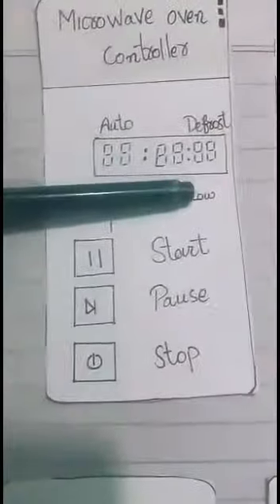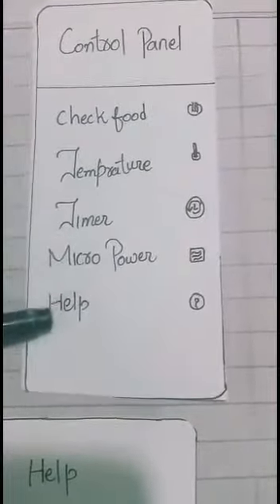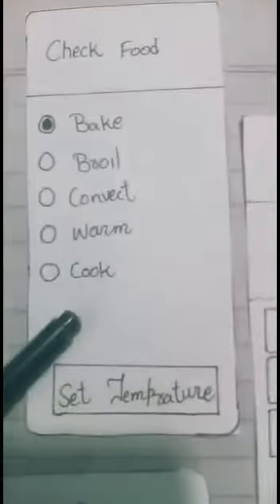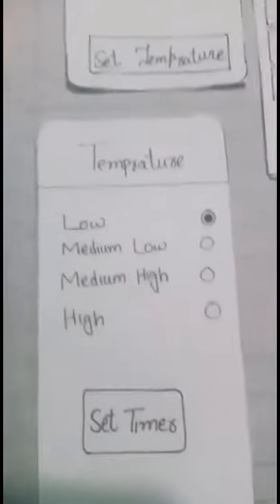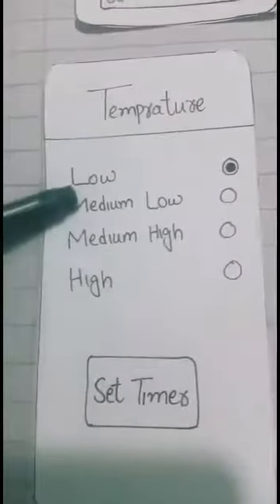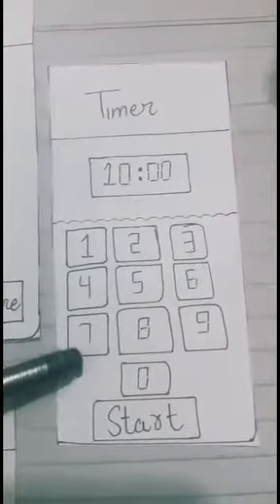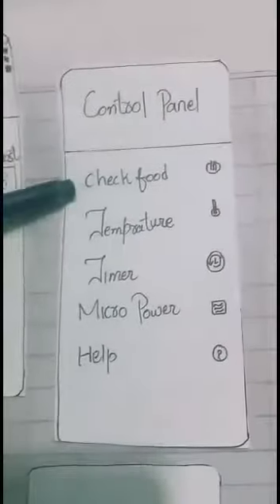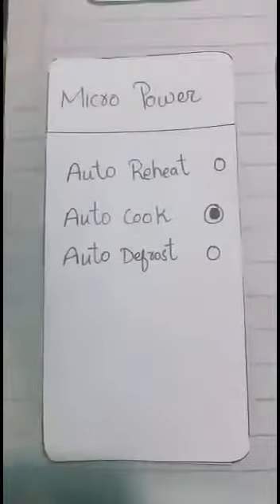Microwave oven controller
Hello everyone! in this video i will tell you the interface design of microwave oven android application. This app will control the microwave with your cell.
Thanks